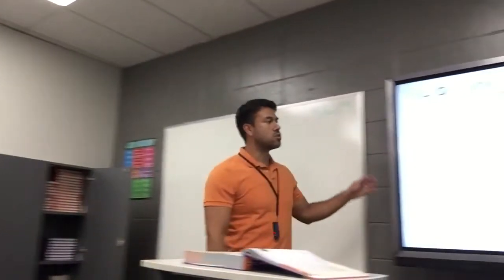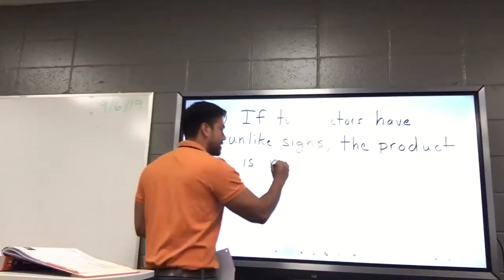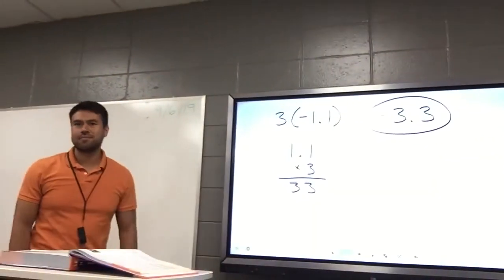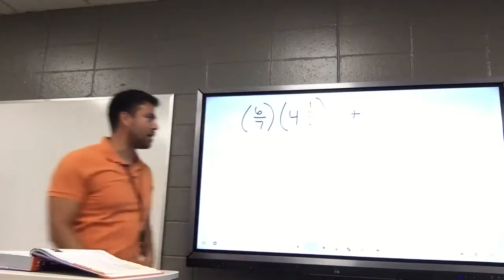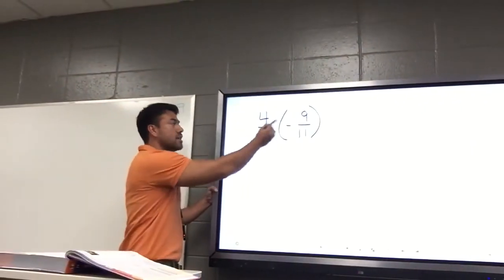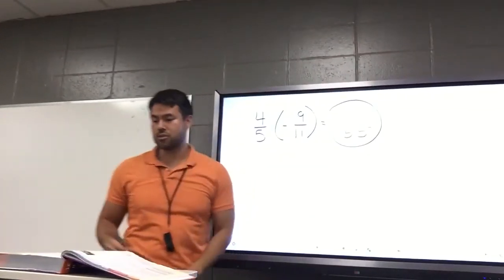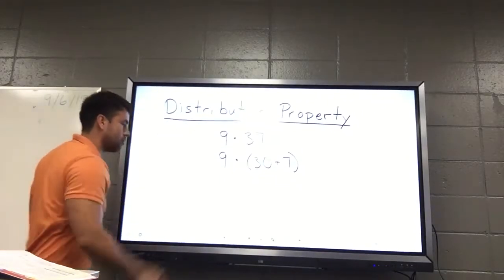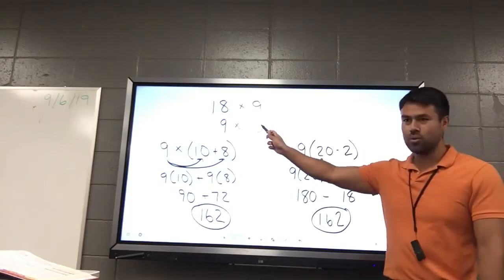1-9 Multiply Rational Numbers